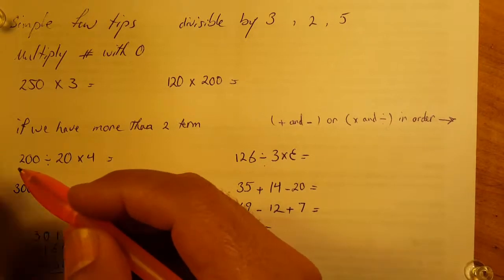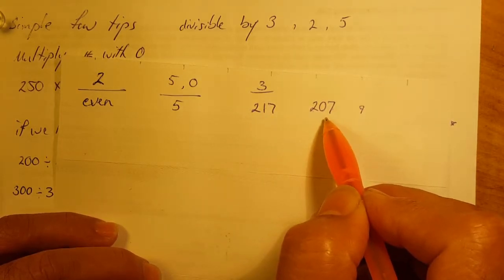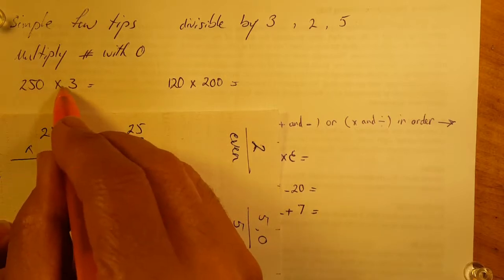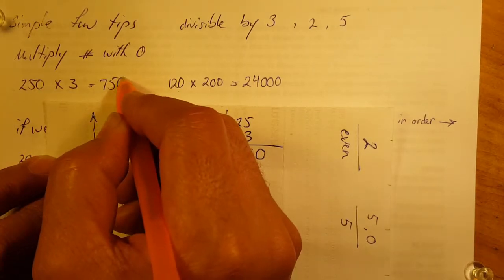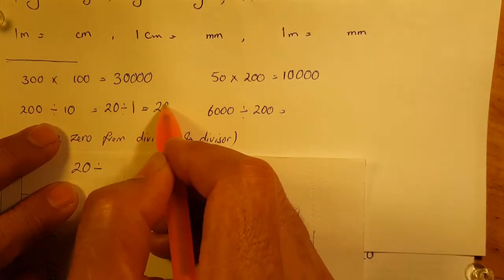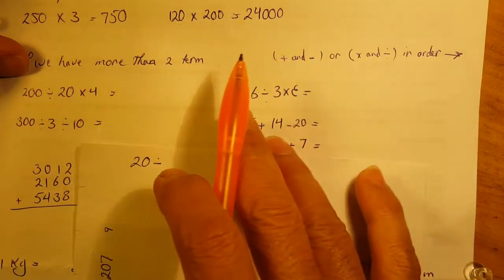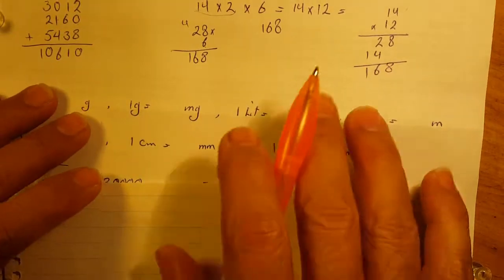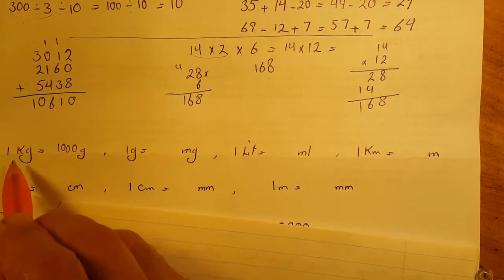Grade 5 Math | Chapter 12: Few Tips